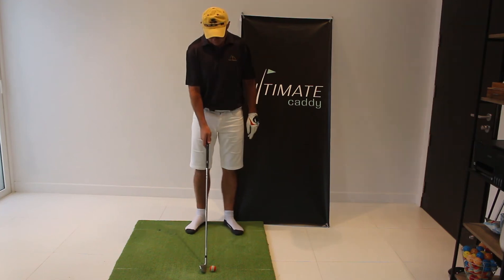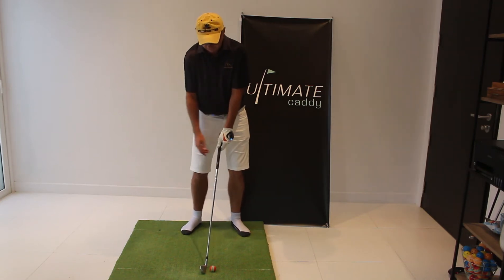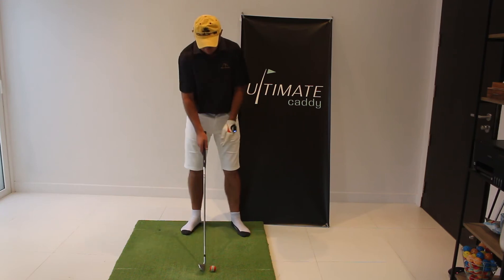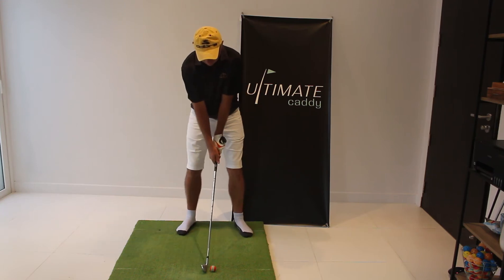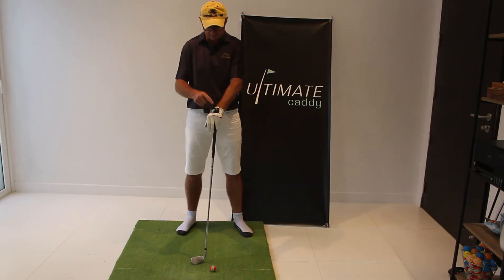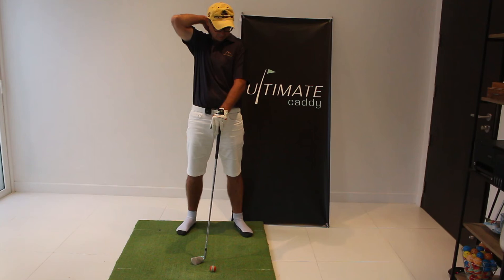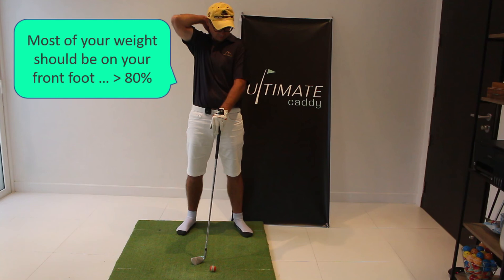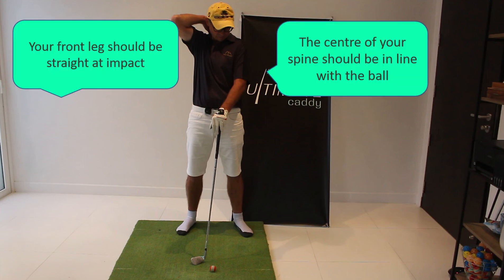Impact Drill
To give Ultimate Caddy users the target position for the Impact Position